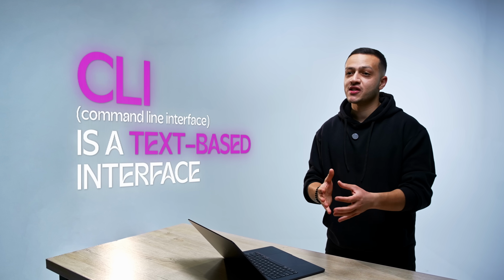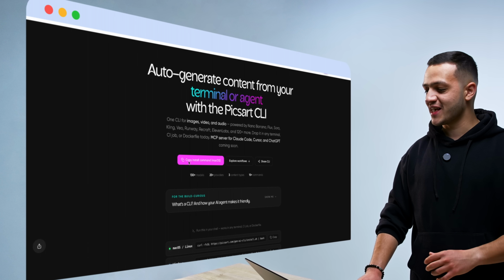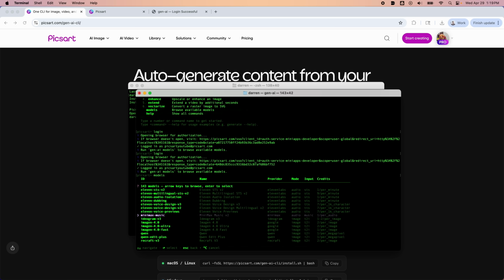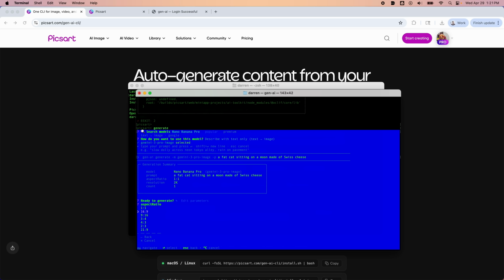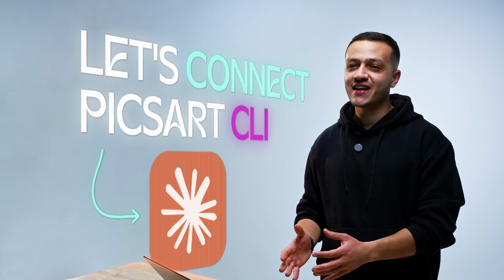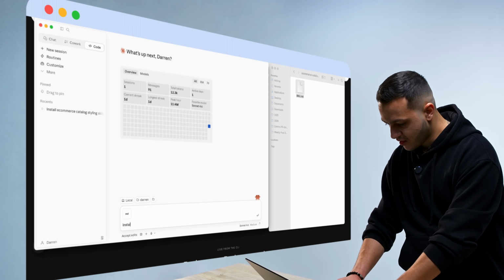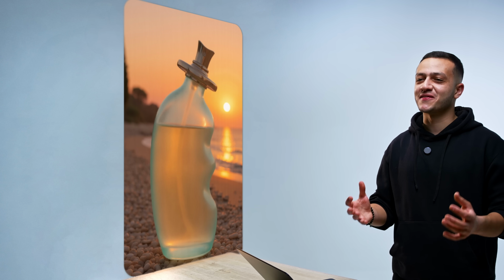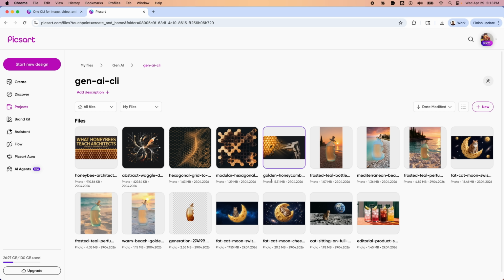This CLI Gives You Access to 140+ AI Models | Picsart CLI